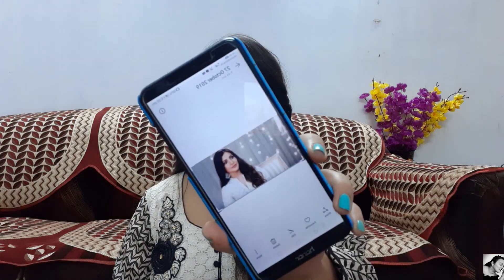Ae Dil Hai Mushkil Anushka Sharma Inspired Makeup Look | ANUSHKA SINHA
So for the first time I am trying to recreate Anushka Sharma's ADHM Makeup Look.

Koshur Funkar

Copyright :-
Everything you see on this video was created by me (Anushka Sinha) unless otherwise stated.